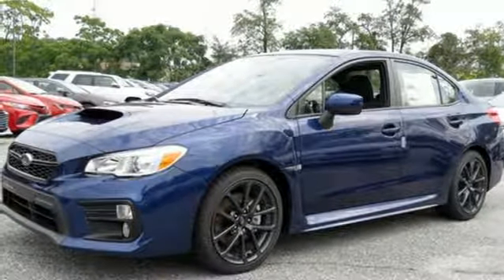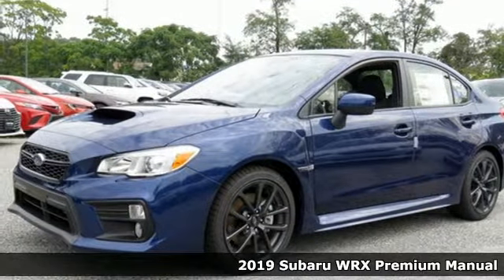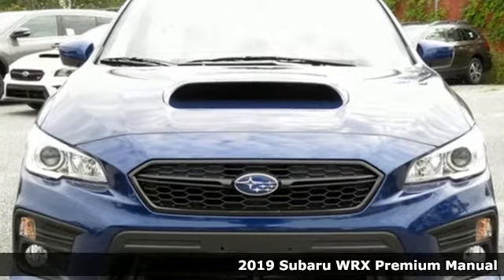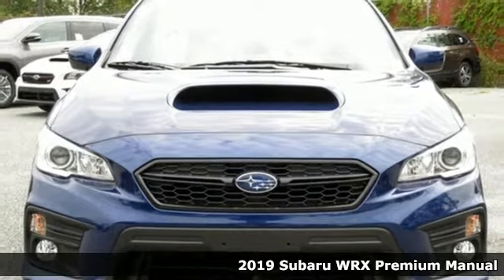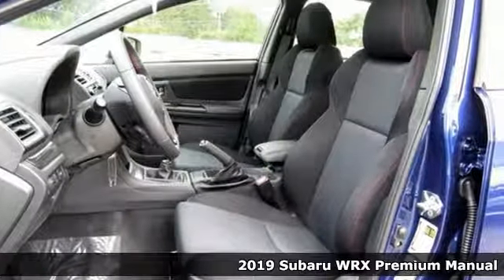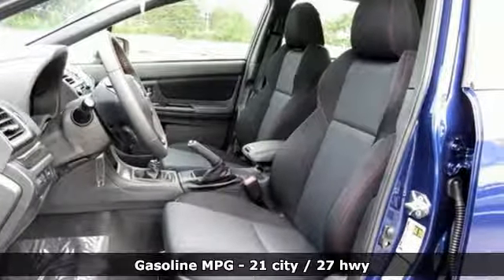New 2019 Subaru WRX Baltimore, MD 5S909908 - SOLD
Year: 2019
Make: Subaru
Model: WRX
Trim: Premium
Engine: 2.0L DOHC Intercooled Turbocharged
Transmission: 6-Speed Manual
Color: Blue
Interior: Black
Stock #: 5S909908
VIN: JF1VA1C61K9809908

Address:
6624 A Baltimore National Pike